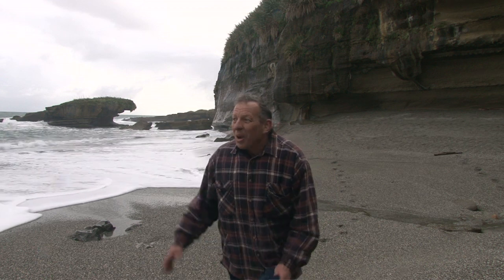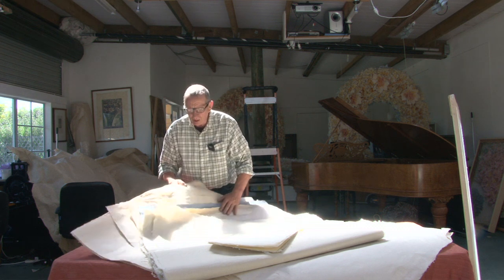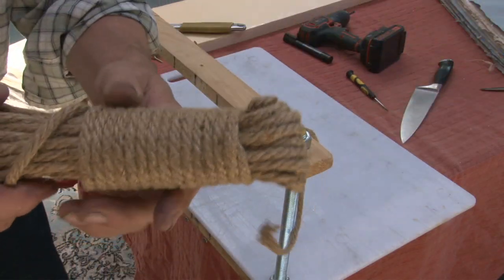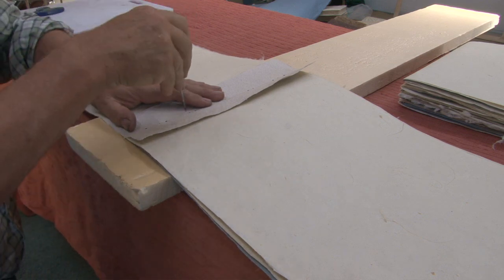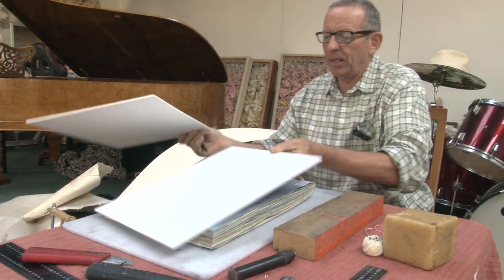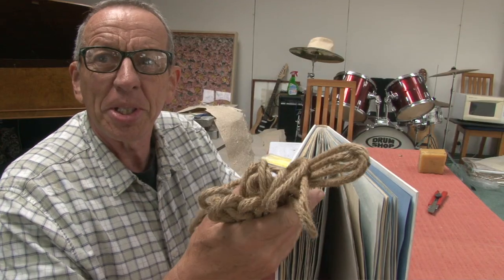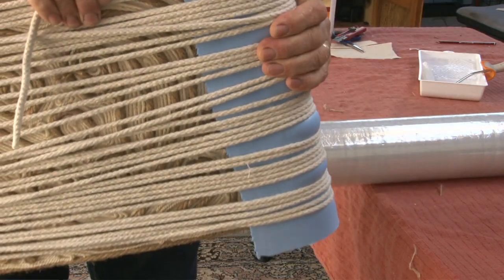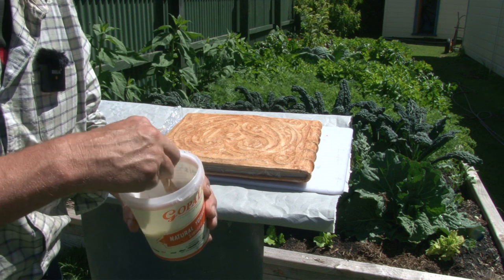Papermaking with Mark Lander Part 10 Bookbinding.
In this video we are exploring two different types of bookbinding,  French link and  Medieval rope spine books.   Lots of fun!
We also visit the wild West Coast of New Zealand to see something really amazing.
Look out for part 11 coming up, ok, so.. we make our paper .. here we turn it into a book...what next. yay! Drawing skills 101